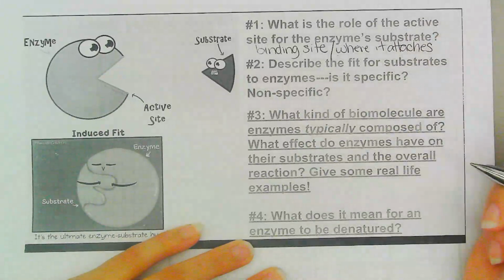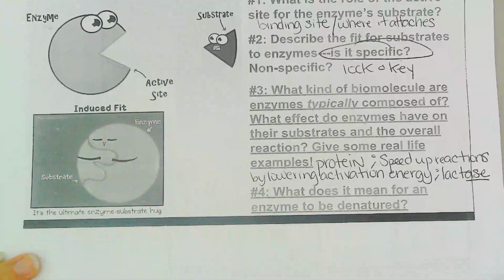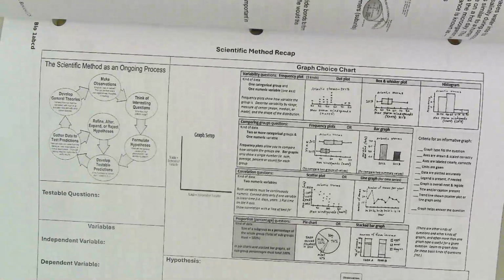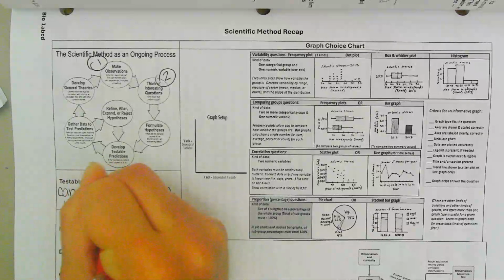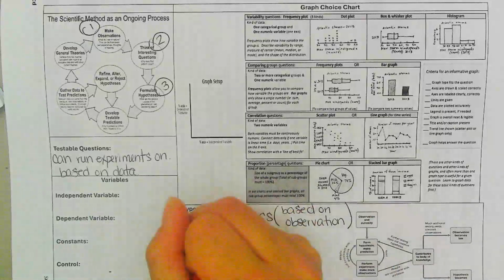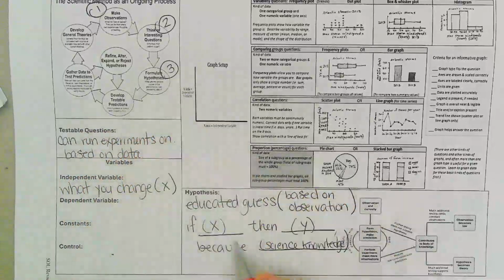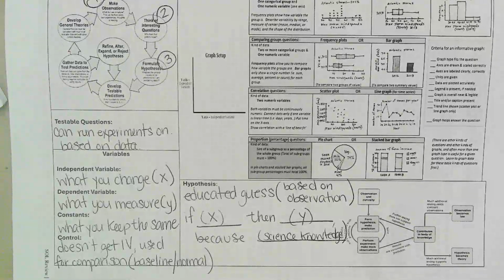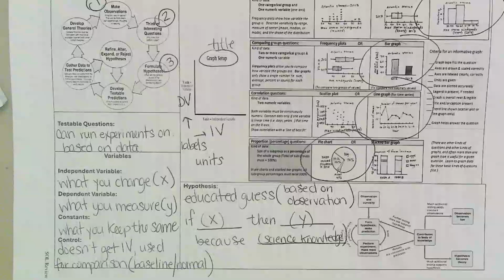SOL Review Day 2: Unit 0 Recap Sheet: Scientific Method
Warm Up & SOL Review Book, Unit 0 Recap Sheet Guided Walkthrough

Warm Up Pages 77/78
Walkthrough Page 29